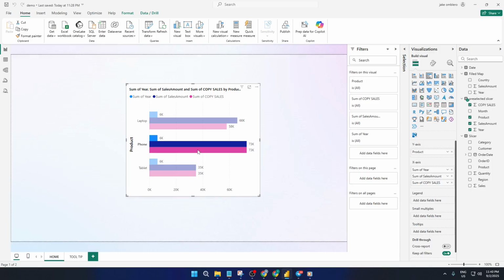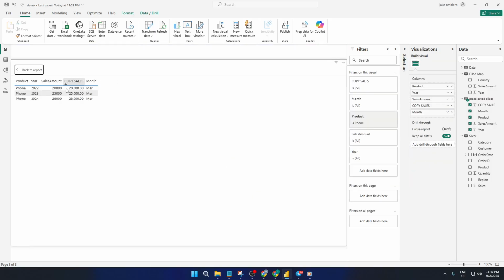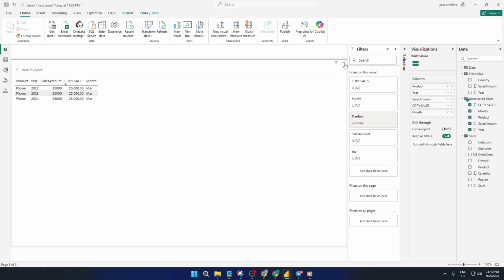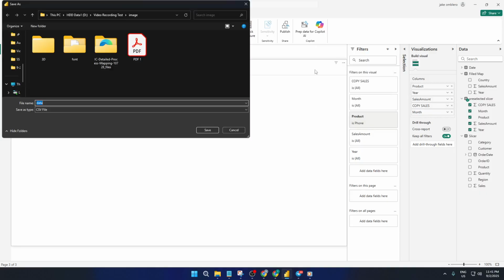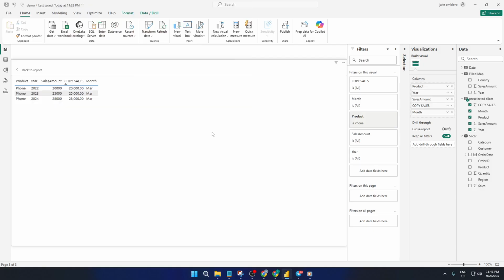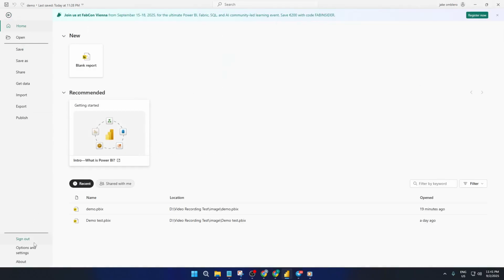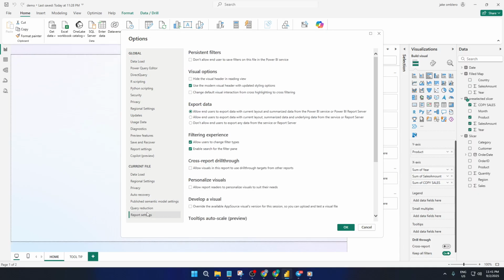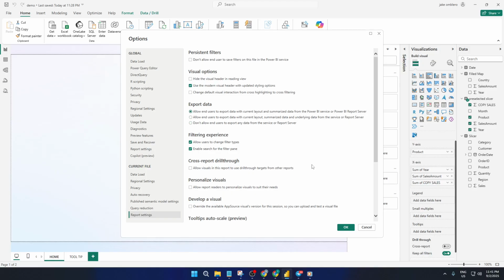How to Export Data as CSV From Power BI Visuals [In 3 Steps]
Want to export data from your Power BI visuals to a CSV file? In this tutorial, you'll learn how to export visual data quickly for further analysis, sharing, or use in other applications.

In this video, you'll learn how to:

✅ Select a Power BI visual
✅ Open the visual's options
✅ Choose the Export data option
✅ Select CSV format
✅ Save and review the exported file

To export data as CSV from Power BI visuals, select the visual you want to export and open its More options menu. Choose Export data, select the available CSV format, and download the data for use outside Power BI.